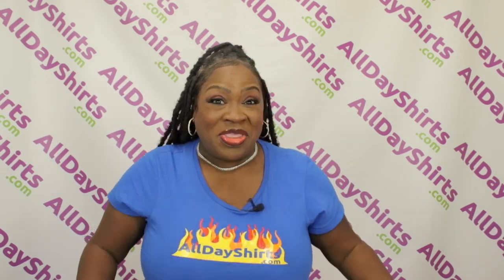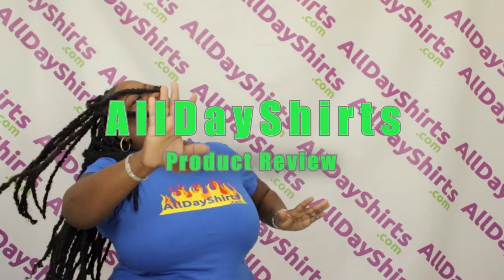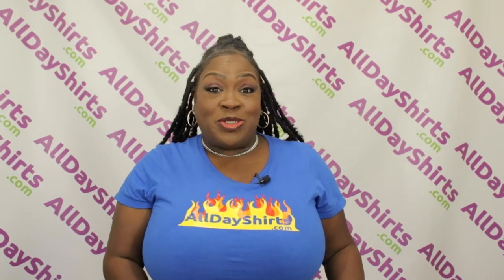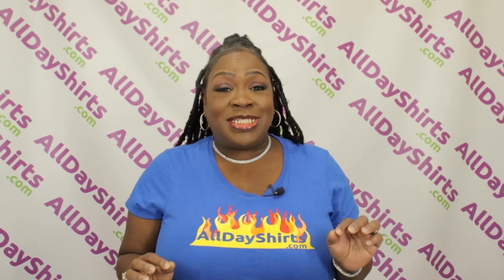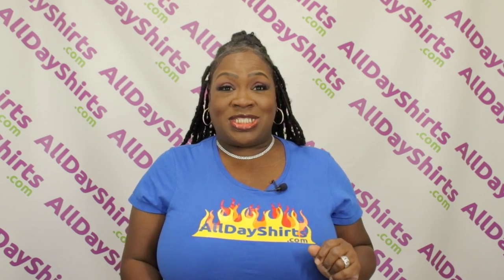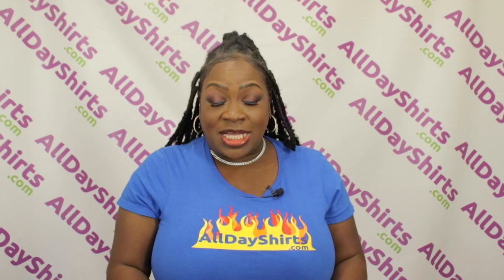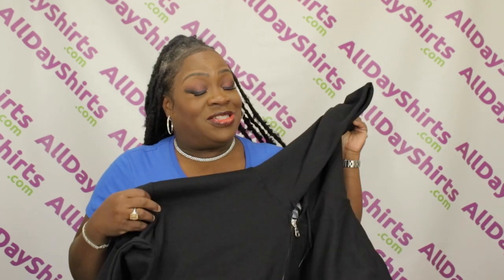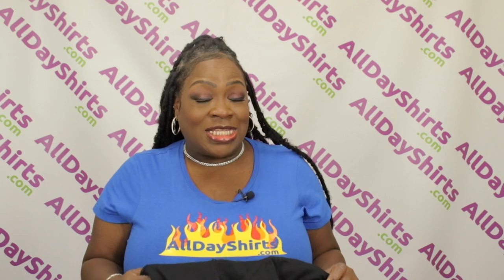Gildan G186 Product Review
The Gildan G186 is a heavy blend, full-zip, hooded sweatshirt. It is made with 50% cotton and 50% polyester. The safety green in compliant with the American National Standard for High Visibility Safety Apparel and Accessories. The two-end mid-weight fleece fabric promotes comfortarbility and makes sure the garment is not too heavy, yet, not too light. This classic fit has air jet yarn for a softer feel and reduced pilling. The G186 hooded sweatshirt also has an unlined hood that comes with a color-matched drawcord. This sweatshirt is designed for ultimate coziness and safety. Shop for a G186 on AllDayShirts.com